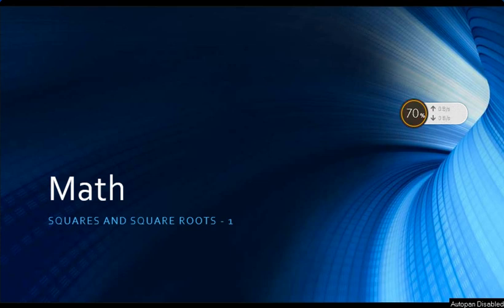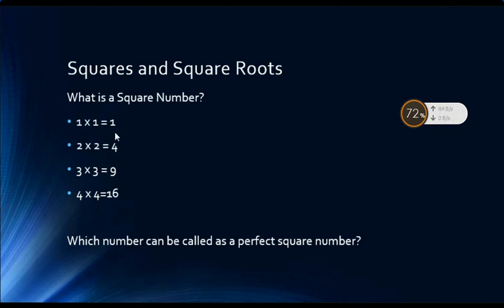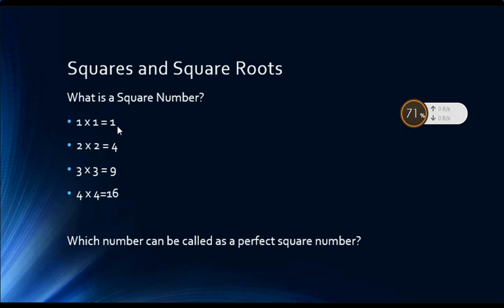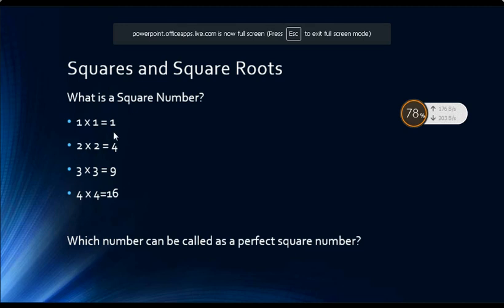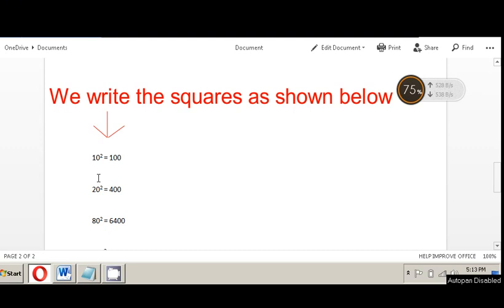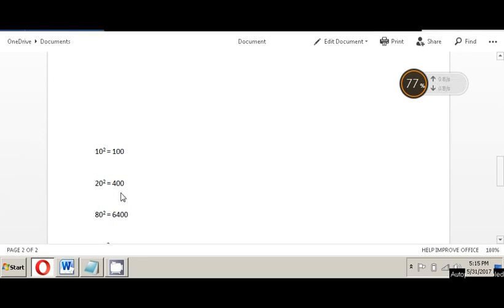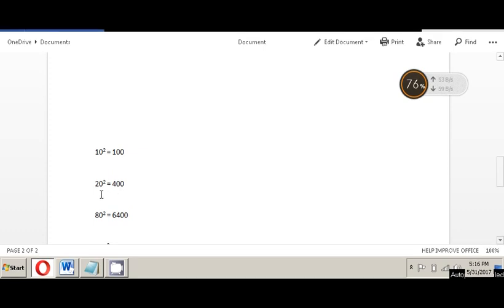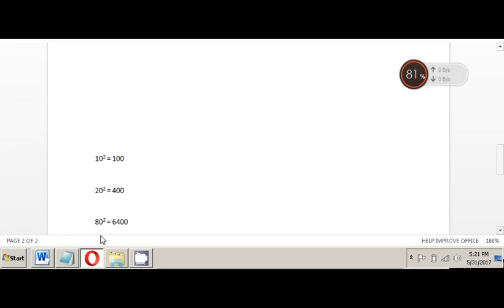Squares and Square Roots - Introduction (CBSE/NCERT Class 8 Maths)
Part 1 - Meaning of Square and Square Root | ICSE Class VIII Mathematics | Square Number | Perfect Square Number | Concept of Squares and Square Roots explained in English | How to find square of a number? | How to Find Square Root of a number?